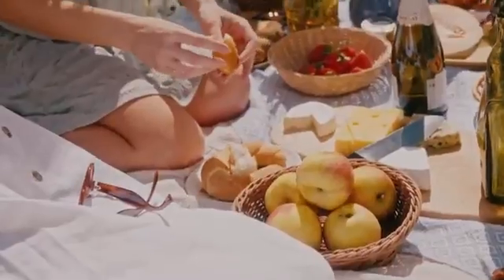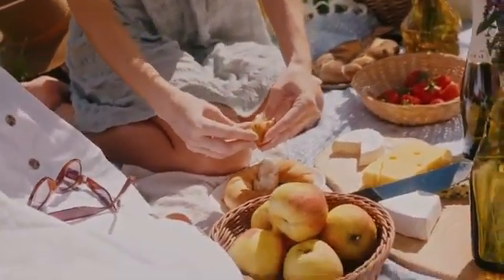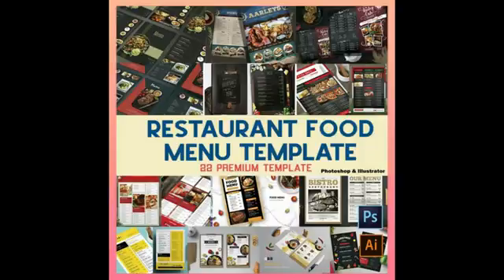Fuloh QR Emenu Demo - Start Your Business Online With Low Investment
Start a business with this Contact less Restaurant Menu Maker within 7 minutes. With the help of this digital menu, customers can scan the QR code and check the menu on their phones.

Official link to buy this product is and start your business Online with low investment.

1) My Tripod

2) My Camera Stand Clip

3) My 9-Watts Black Body LED Spot Light for Track Rail System

4) My LED Track/Trackline/Trackway for LED Track Lights Set

5) My Webcam, HD 720p/30fps,

6) My Microphone

7) My Microphone

8) My Microphone Arm Stand

9) My Cell Phone